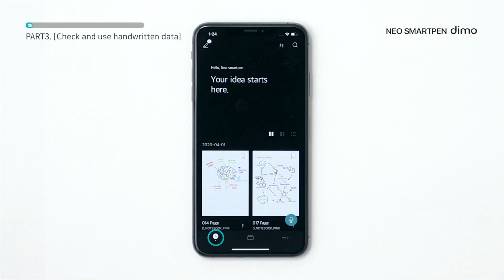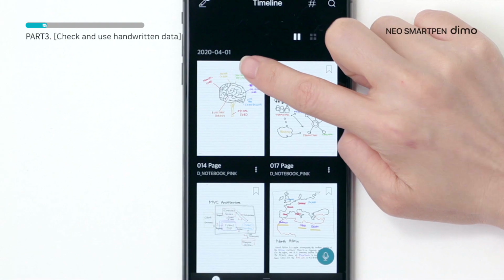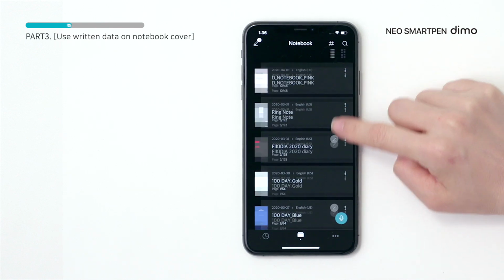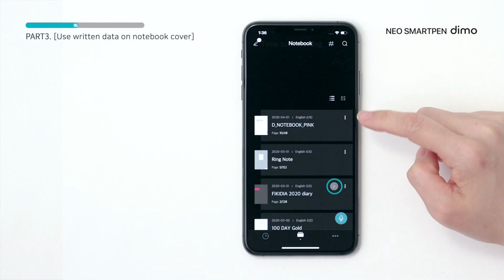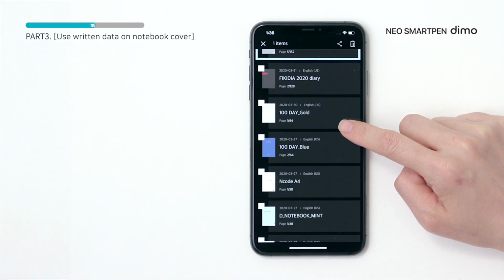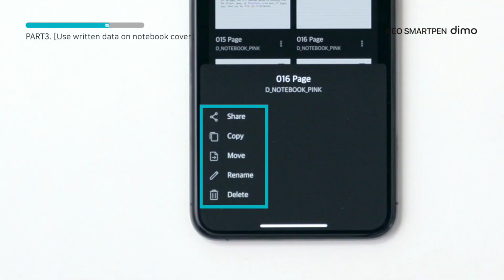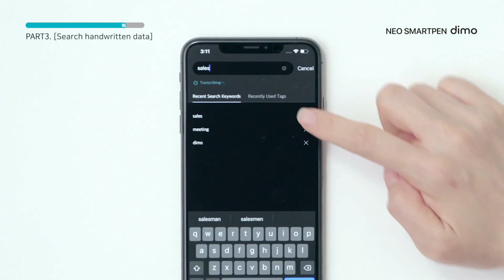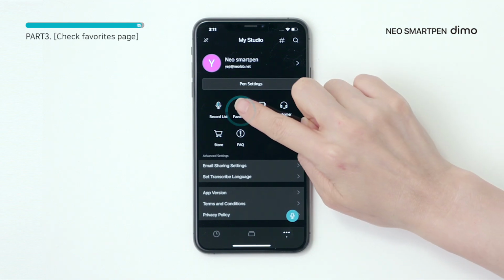[Neosmartpen dimo-Tutorial 3] Use handwritten data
Neosmartpen dimo-Tutorial video Part 3

Time line
Page by noebooks
Page Share